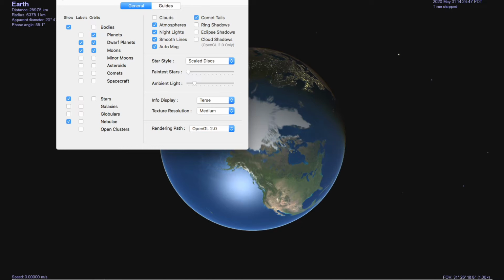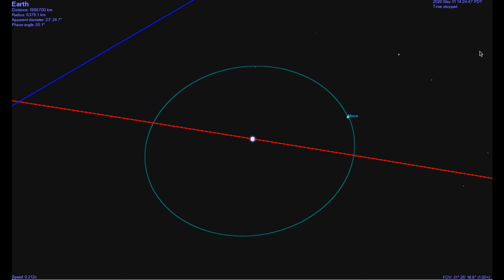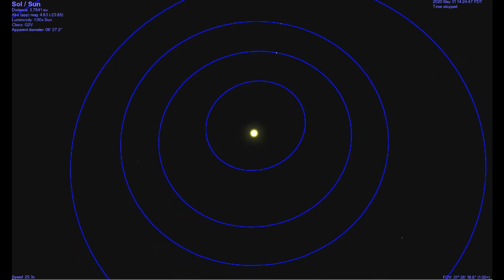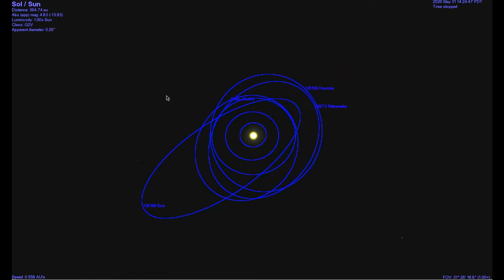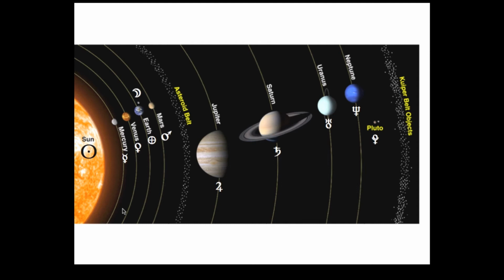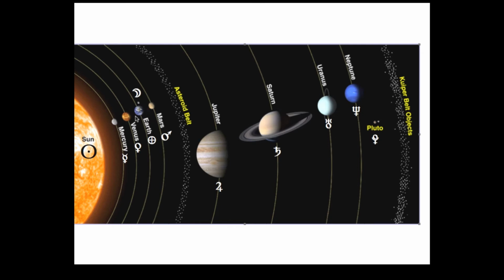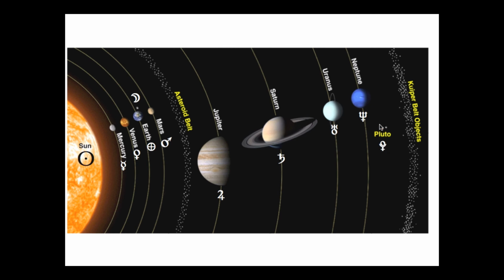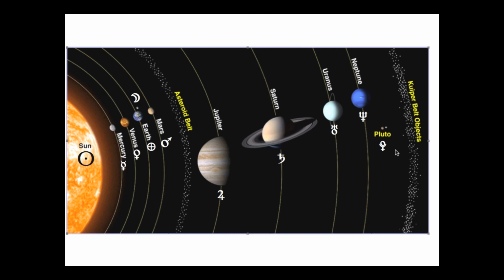The Solar System and the Natal Chart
Second video in my series on natal charts exploring the personal meaning of the planets, moon and sun.

If you would like a reading using this method of interpretation or send an email to liberationreadings at-sign protonmail dot commmm.  Discounts available to anyone willing to have their reading posted online (you can remain anonymous if you like).